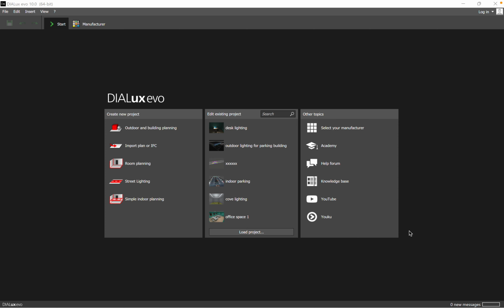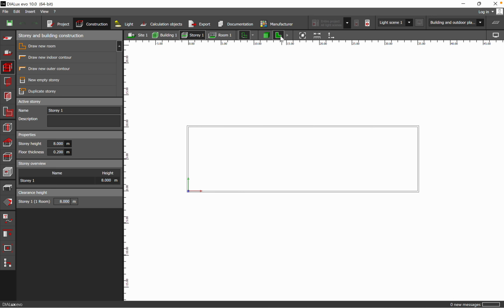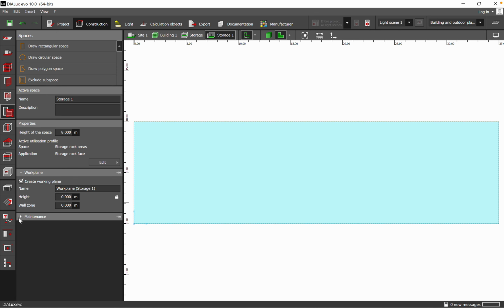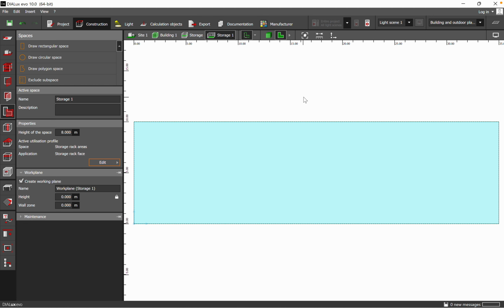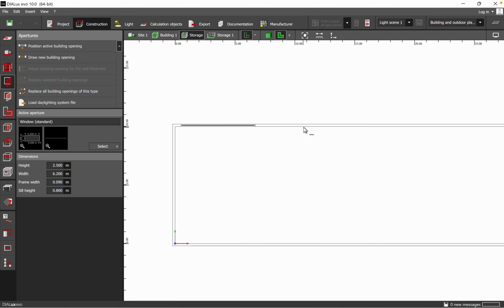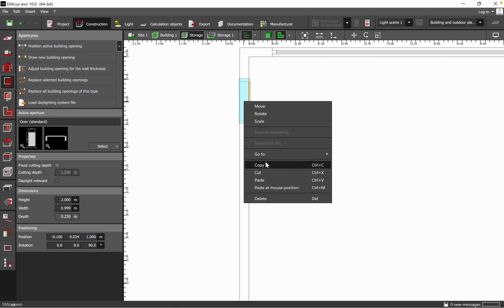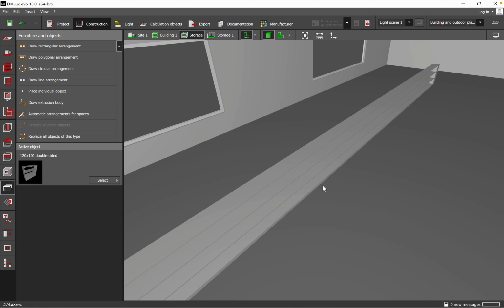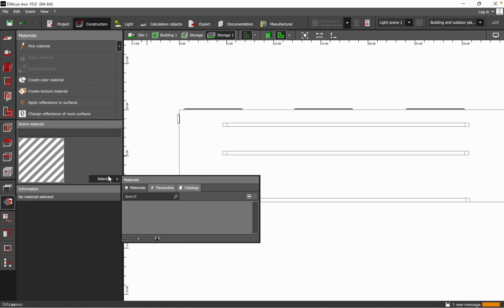How to create your own space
In this video I would like to show you how you can create your own space in Dialux, by using the room planing option.